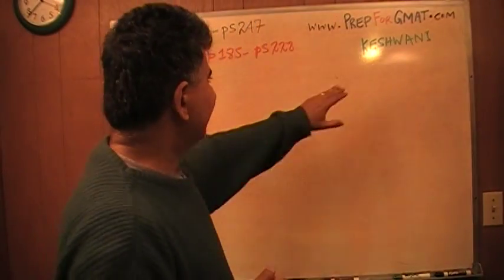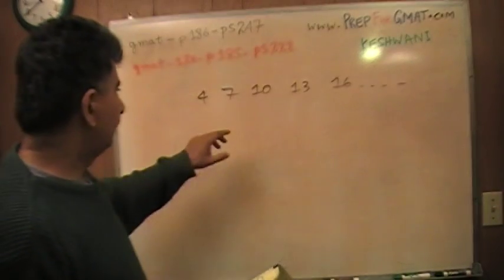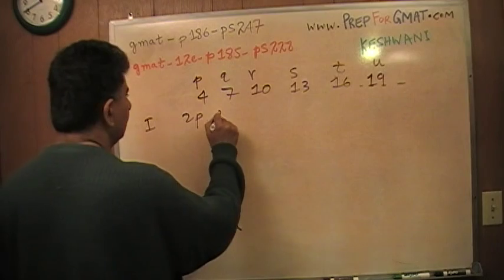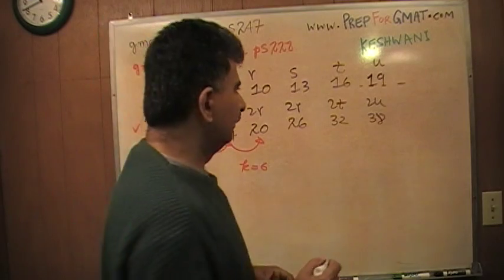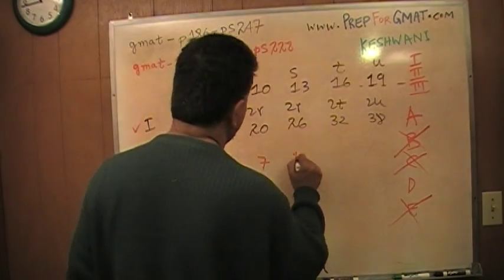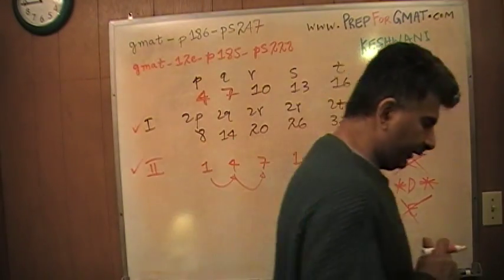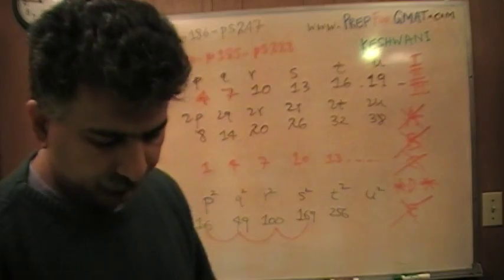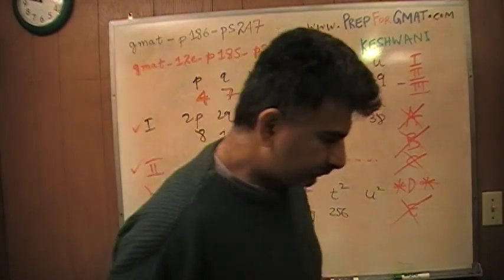GMAT Problem Solving 228 p185 Official Guide 12th Edition - KeshwaniPrep.com